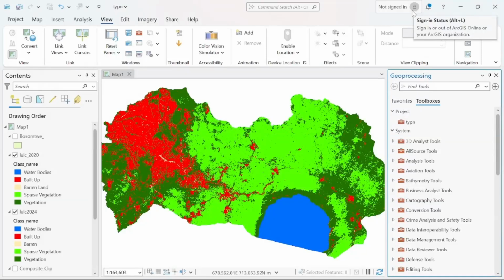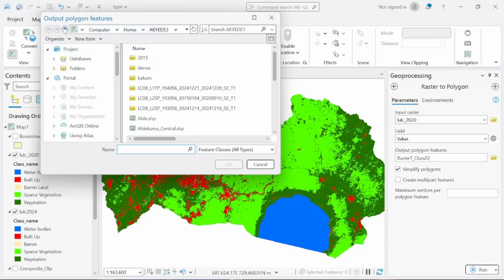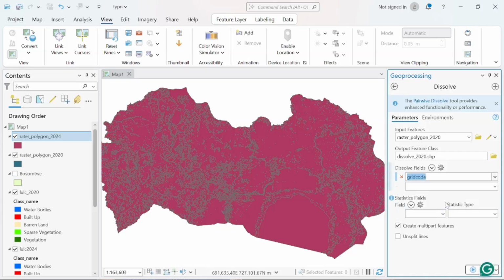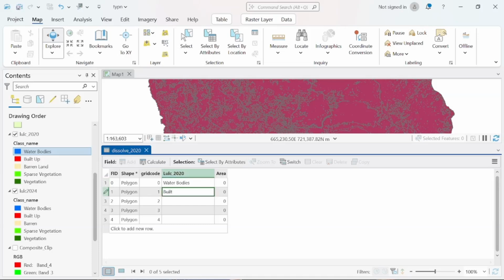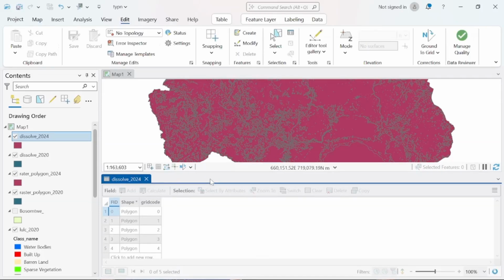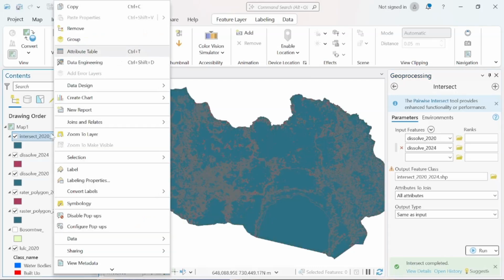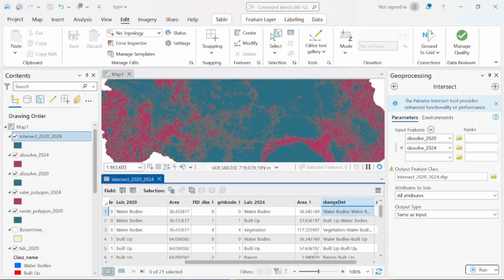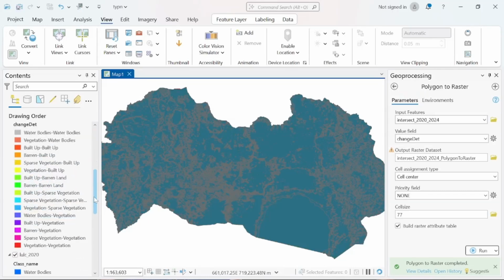Land Use and Land Cover Change Detection in ArcGIS Pro | Step-by-Step Tutorial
In this tutorial, I walk you through the complete process of Land Use and Land Cover (LULC) Change Detection using ArcGIS Pro.

You’ll learn how to prepare satellite imagery, perform classification, generate change detection matrices, and interpret spatial transitions over time. Whether you’re a GIS student, researcher, or environmental analyst, this step-by-step guide will help you visualize and quantify land-cover changes accurately.

🔍 What You’ll Learn:

How to import and preprocess satellite images (Landsat/Sentinel-2)

Supervised classification and reclassification

Creating change detection matrices

Visualizing LULC change maps

Interpreting spatial trends and statistics

🛰 Data Sources: Landsat / Sentinel-2 Imagery

💡 Relevant For: Geography | Environmental Science | Urban Planning | GIS & Remote Sensing Students